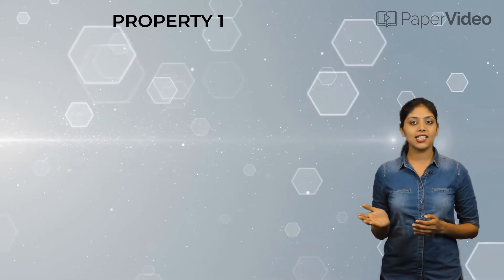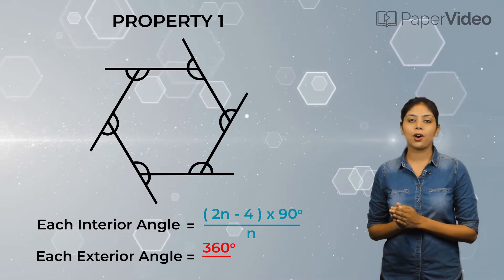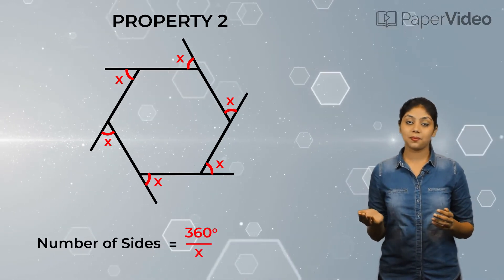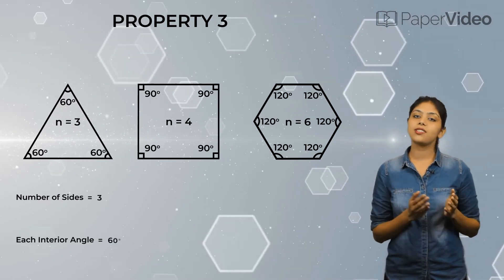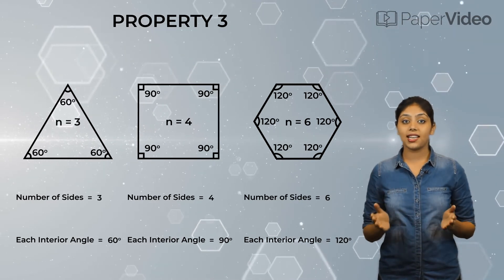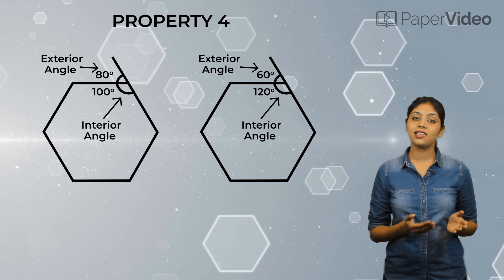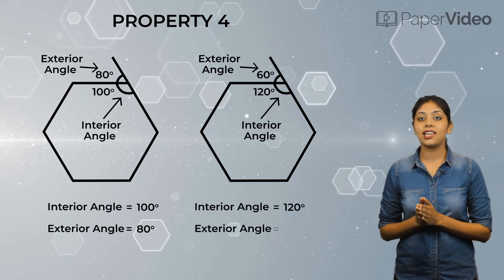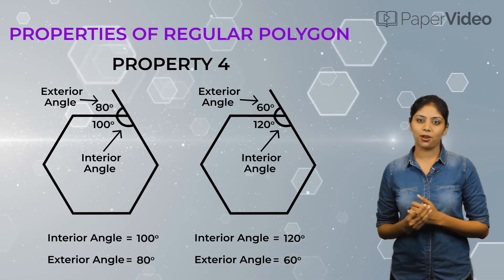Properties of Regular Polygon | PaperVideo | DigitalClassroom